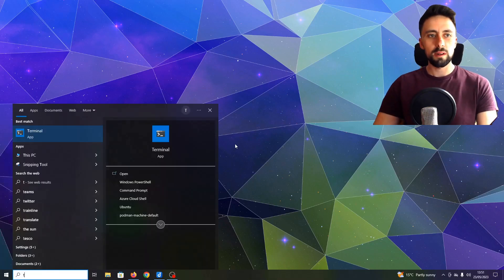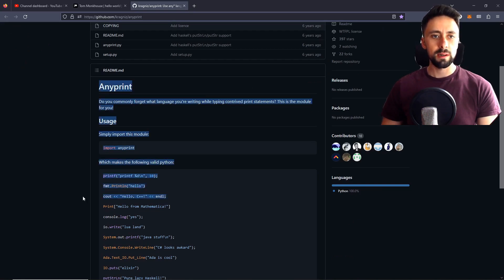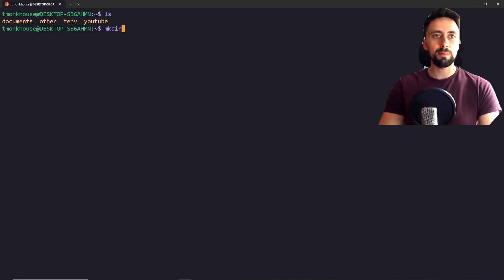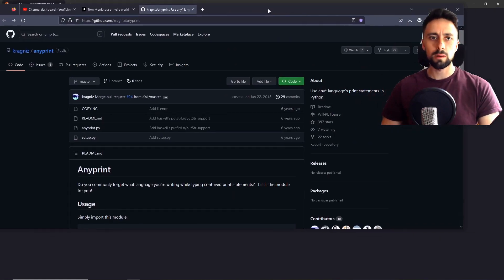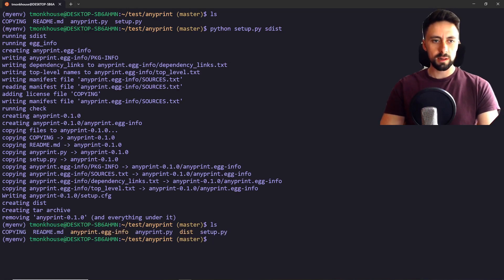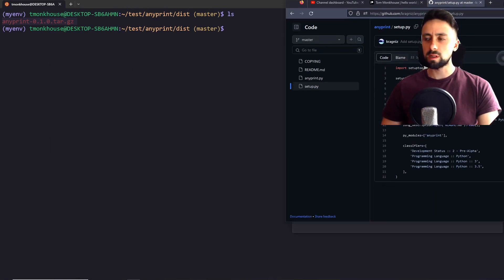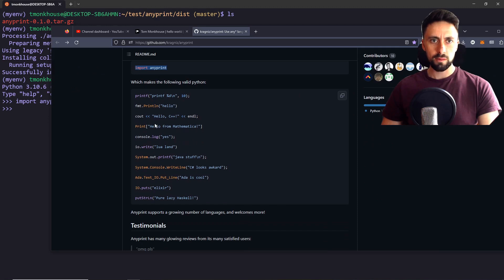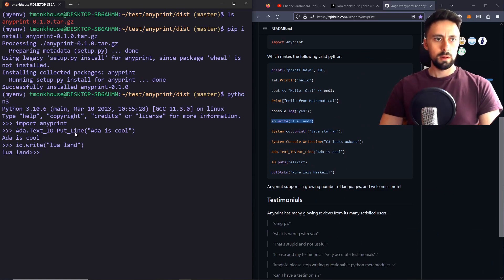Install A Python Module Using setup.py coding tutorial (Linux)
📢 Hey everyone I have a *NEW* coding channel where I build simple projects with Python.